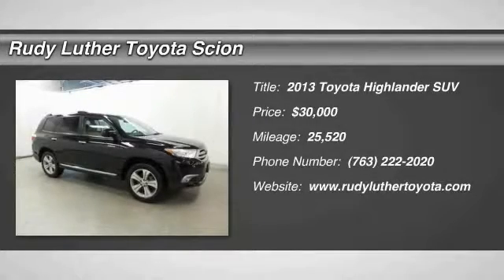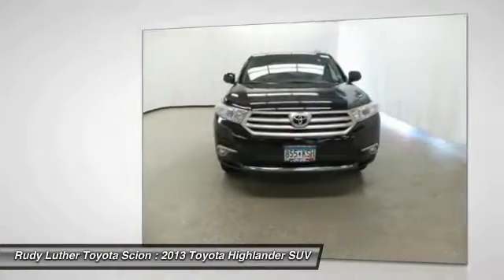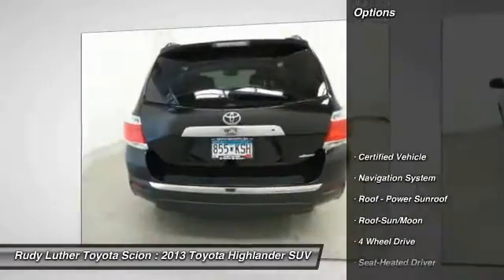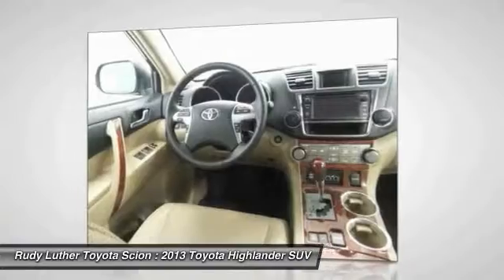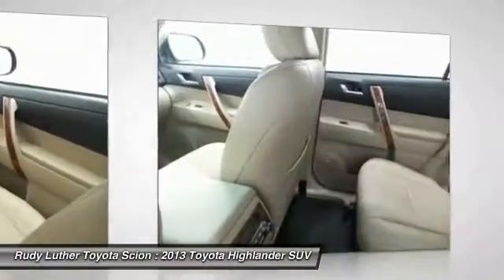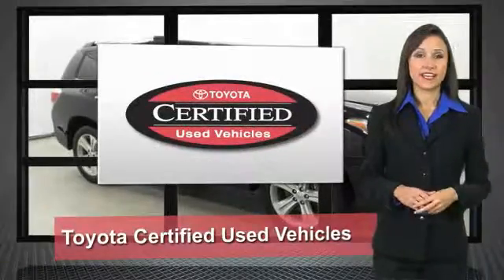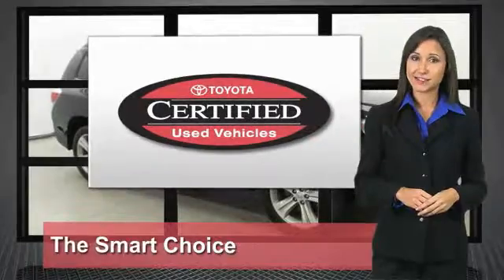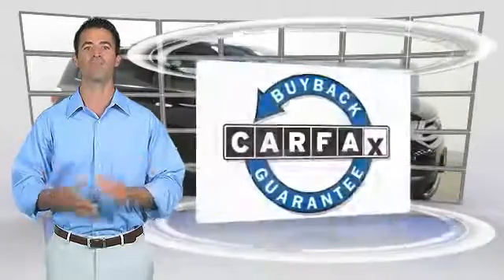2013 Toyota Highlander Golden Valley,Minneapolis,Bloomington,MN 162000A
2013 Toyota Highlander

CARFAX 1-Owner, Toyota Certified, ONLY 25,520 Miles! Black exterior and Sand Beige interior. $3,200 below Kelley Blue Book! READ MORE! KEY FEATURES INCLUDE: Limted 4WD Model, Heated Leather Seats, Keyless Remote, Alloy Wheels, Navigation System, Power Tilt/Sliding Sunroof, JBL Premium Sound, Third Row Seat.Vehicle Serviced Here: Service History Available, 2.9% financing available on Toyota Certified. See dealer for details. VEHICLE REVIEWS: Edmunds.com explains The 2013 Toyota Highlander is an excellent choice for a do-all family vehicle.. AFFORDABILITY: This Highlander is priced $3,200 below Kelley Blue Book. Toyota Limited with Black exterior and Sand Beige interior features a V6 Cylinder Engine with 270 HP at 6200 RPM*. SHOP WITH CONFIDENCE: CARFAX 1-Owner and Qualifies for CARFAX Buyback Guarantee. 160-Point Inspection and Reconditioning, 1 Year of Roadside Assistance, Vehicle History Report, 12-Month/12,000-Mile Limited Comprehensive Warranty, 7-Year/100,000-Mile Limited Powertrain Warranty. BUY FROM AN AWARD WINNING DEALER: Rudy Luther Toyota Scion has been selling and servicing Toyota vehicles since June 1977. We make price the easy part of your buying experience. We base our pricing on current market value. We call it the Luther Fair Value Price. We focus on giving you the information you need to make a well informed decision while making sure you have the best experience possible. Our customers told us that the most unpleasant aspect of buying a new vehicle was the negotiating process. So we changed it. Pricing analysis performed on 9/2/2016. Horsepower calculations based on trim engine configuration. Please confirm the accuracy of the included equipment by calling us prior to purchase.